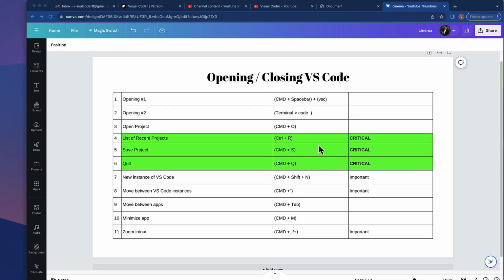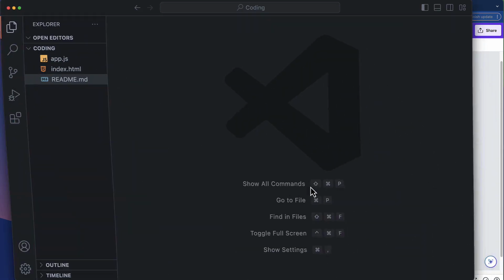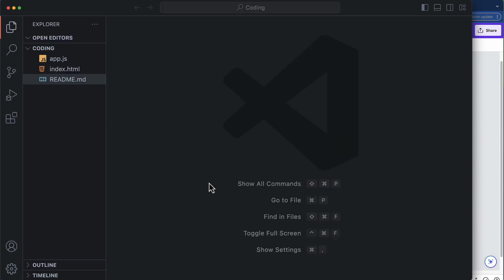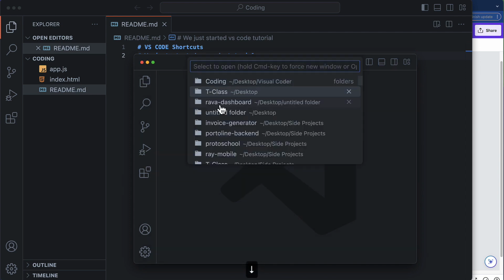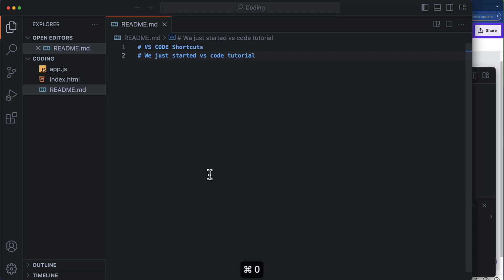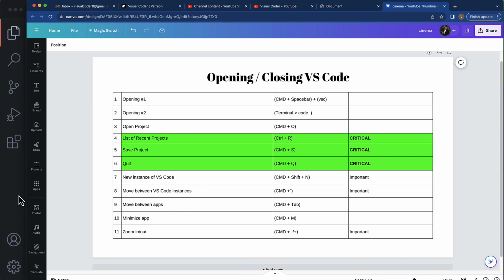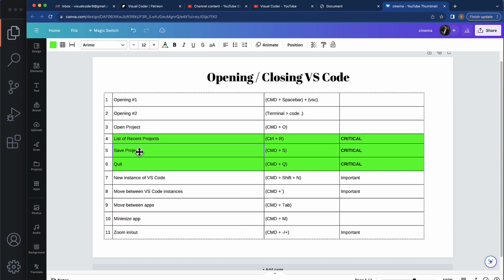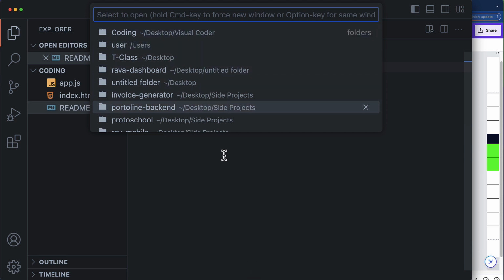VS Code Shortcuts - General Shortcuts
In this video, we discuss the shortcuts to open, close, minimize, opening new instance, opening projects, and showing list of recent projects in VS Code.